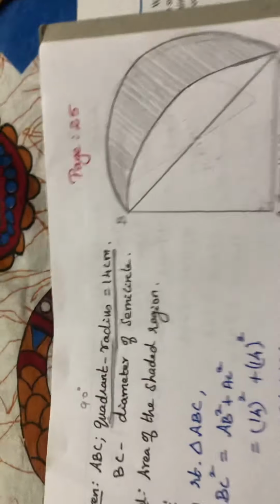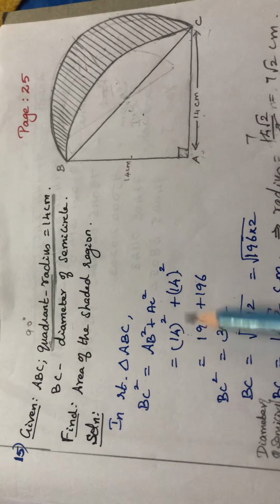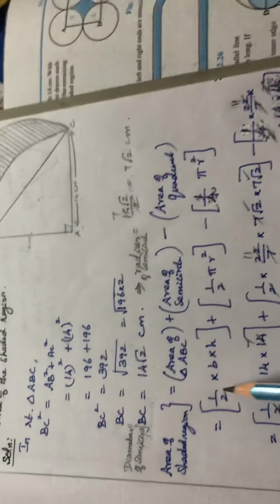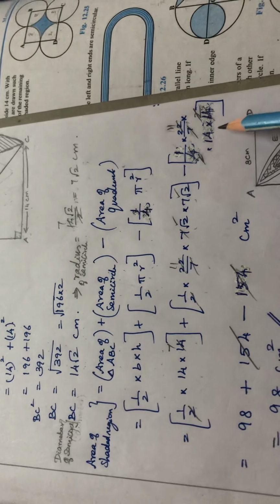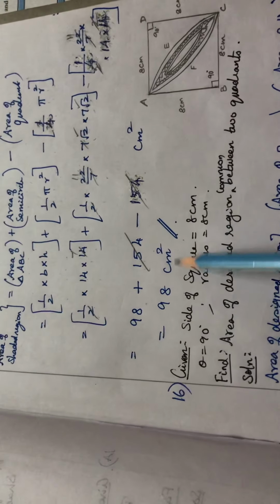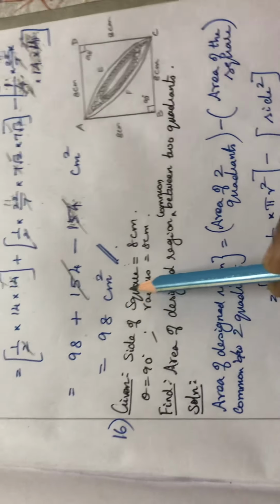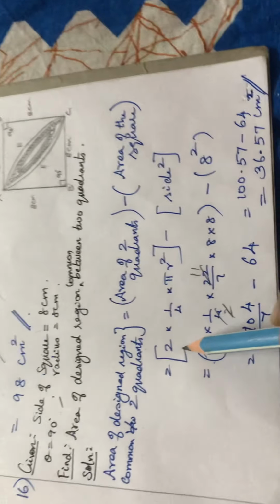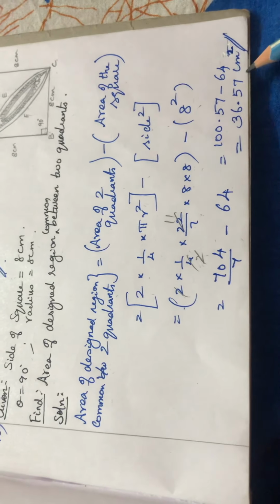Ex-12.3 sum no 15 & 16 Presented by P.Kaleeshwari